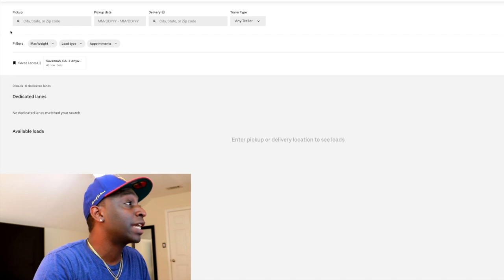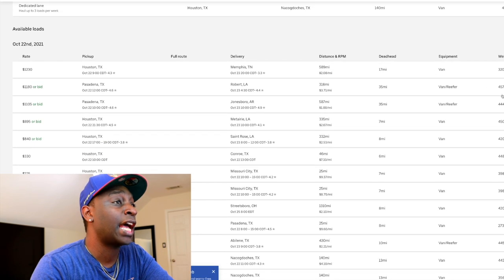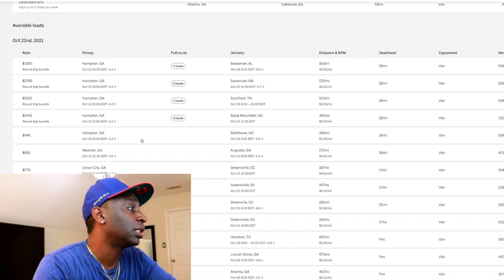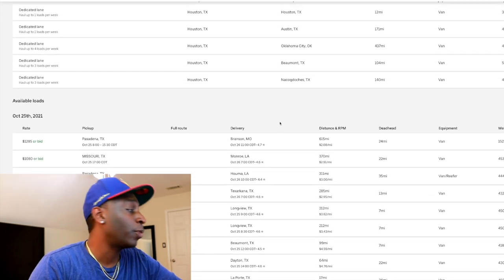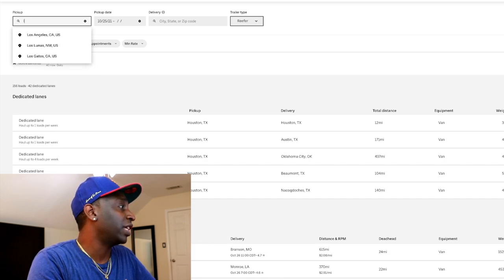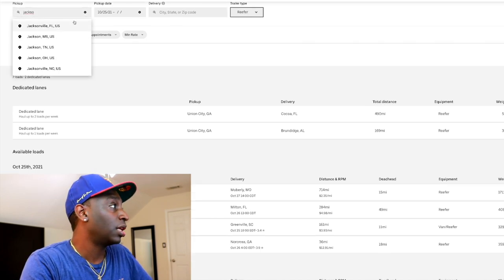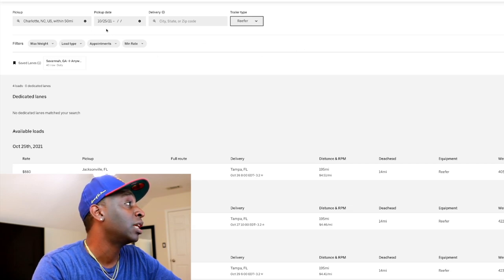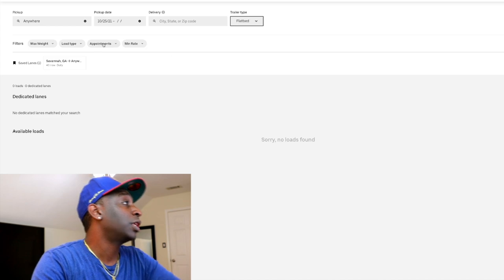Searching Uber Freight Load Board For New Trucking Authority Operators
Save & Invest

Best Phone Charger For Trucks